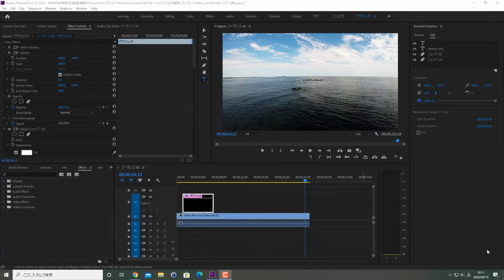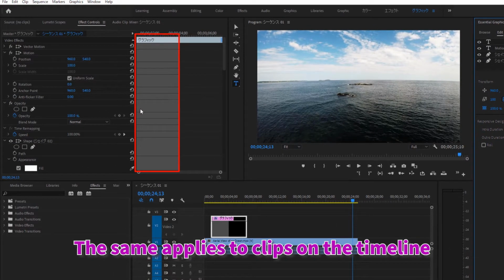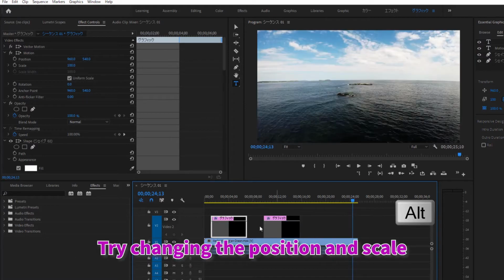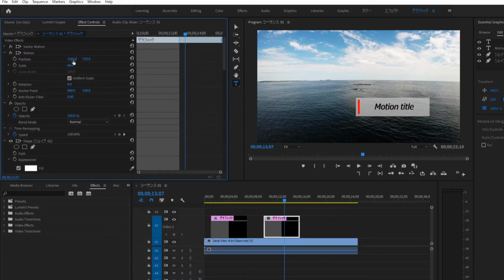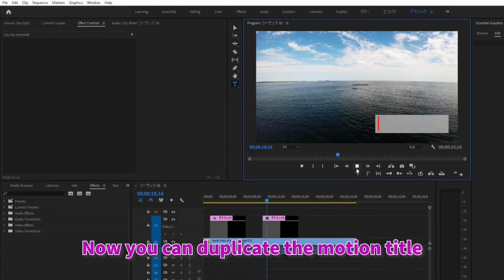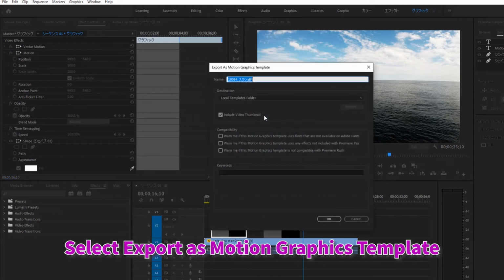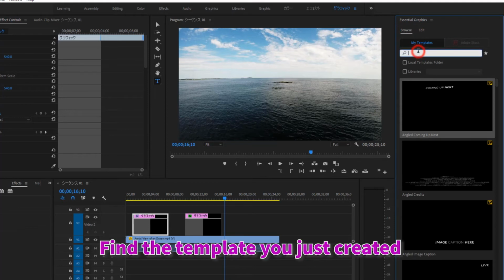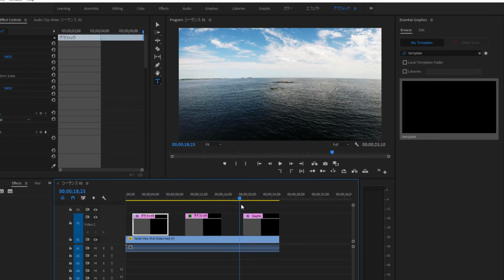【No.07-05】【Premiere Pro】[Beginner] DUPLICATE MOTION TITLE AND TEMPLATE